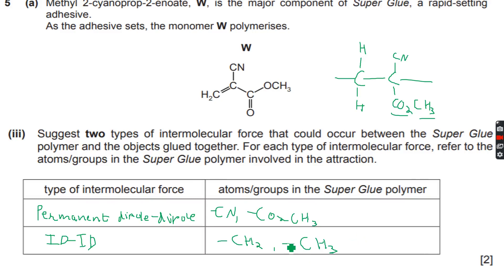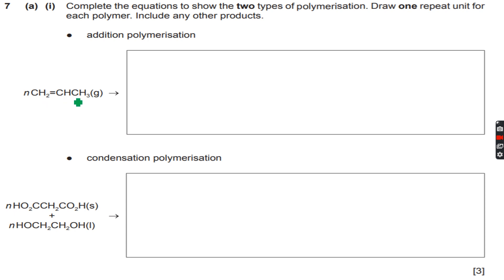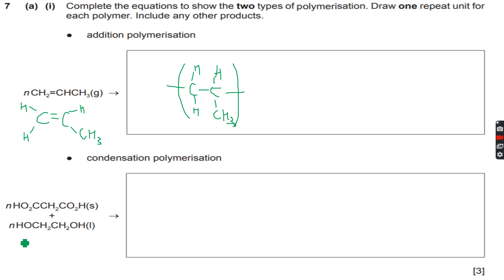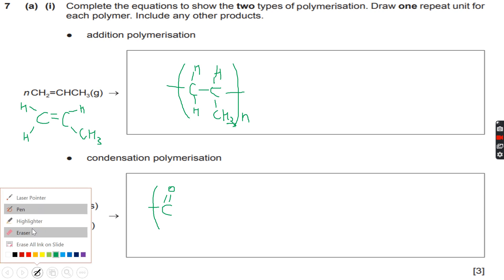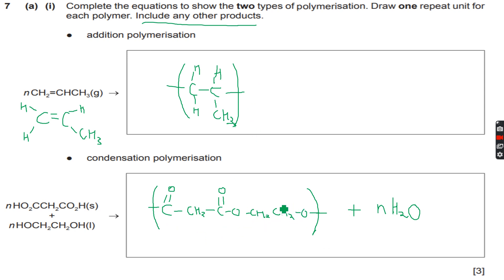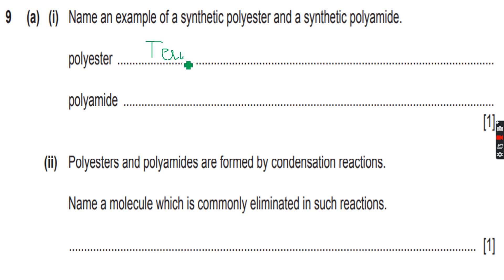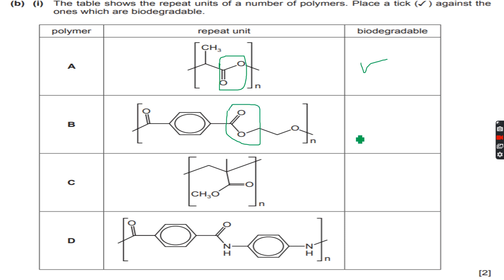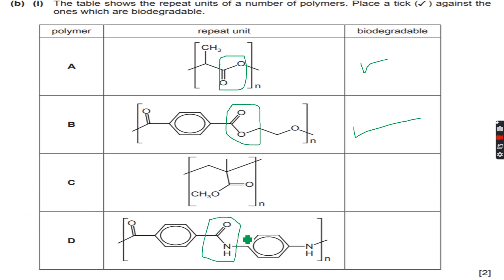A-Level Chemistry: Polymerisation Part 16